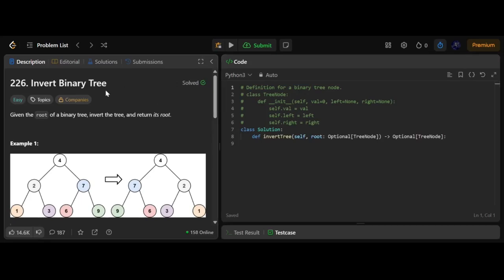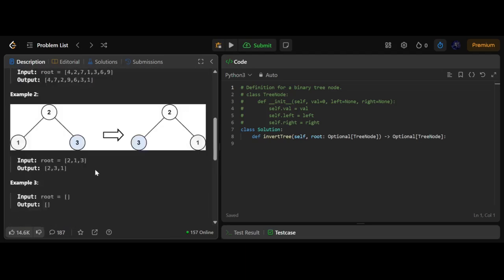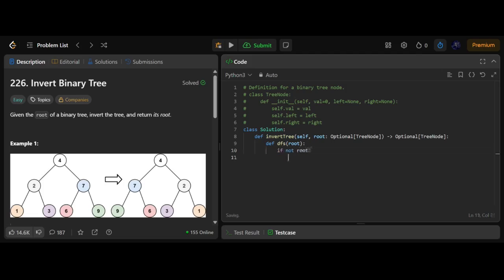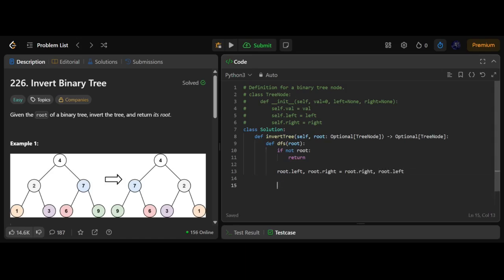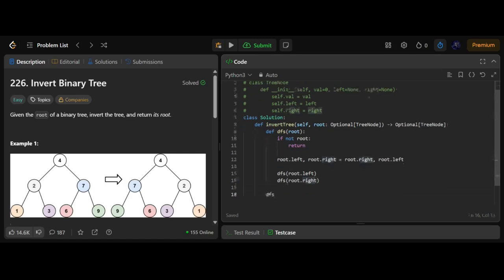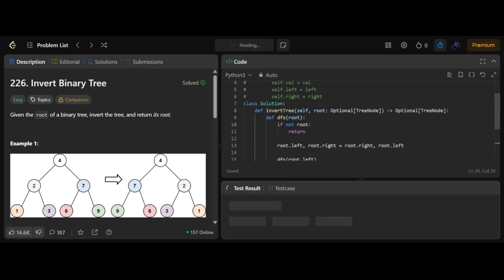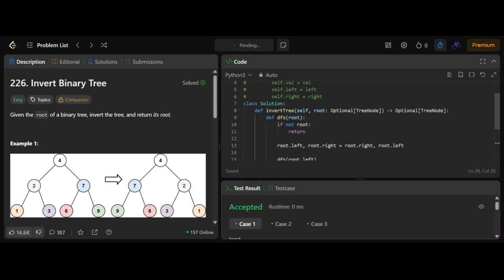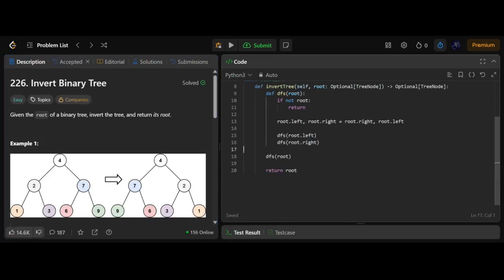Invert Binary Tree - Leetcode 226 - Python